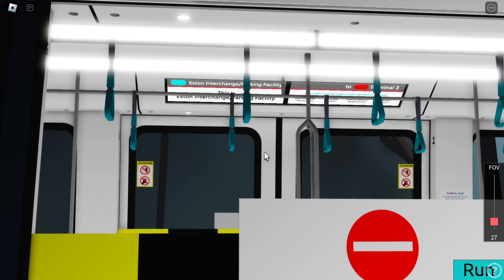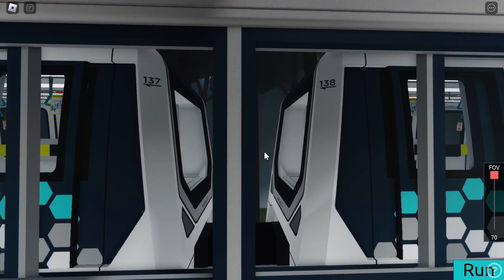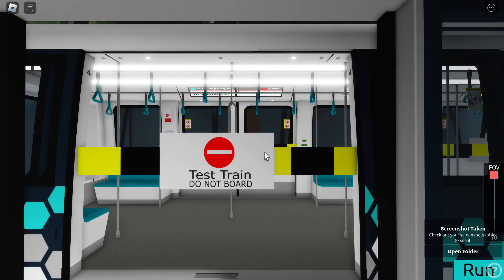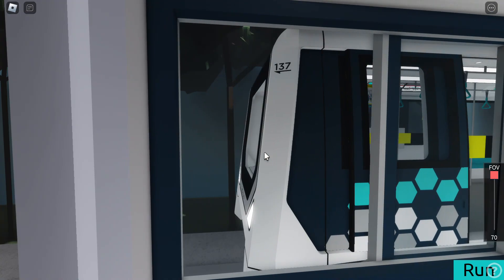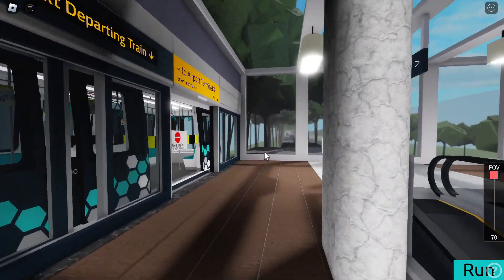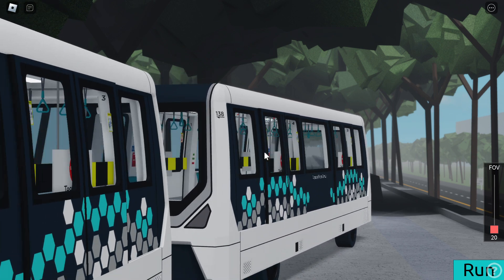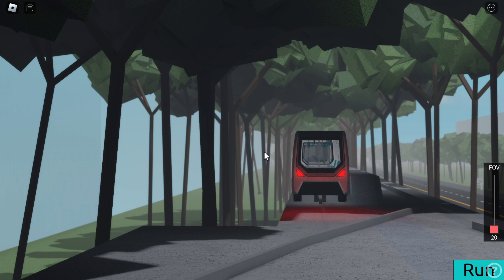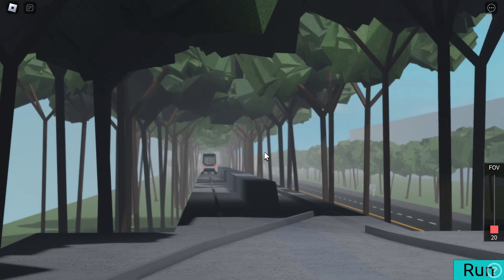[Mainline Testing, DRMD update] Roblox | Alstom Innovia APM 300R C801B 137/138 - testing at Eston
Game name: Westwood Airport Transit
Made by tesm1st